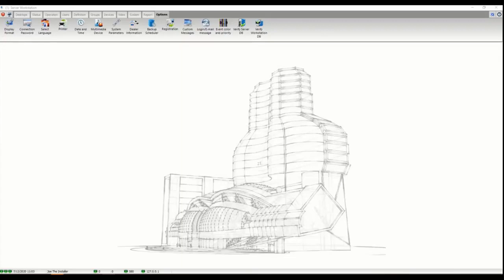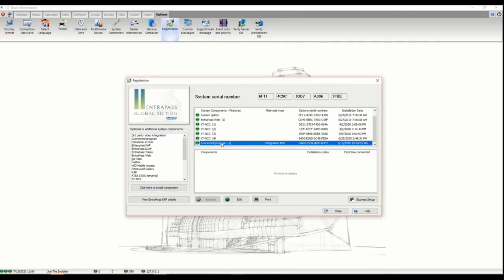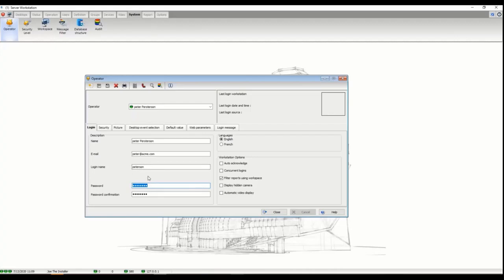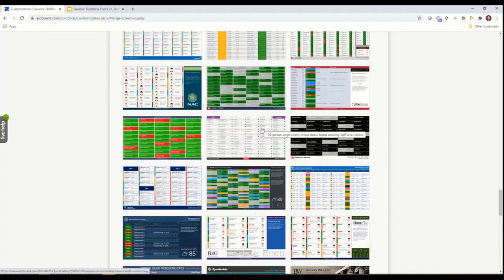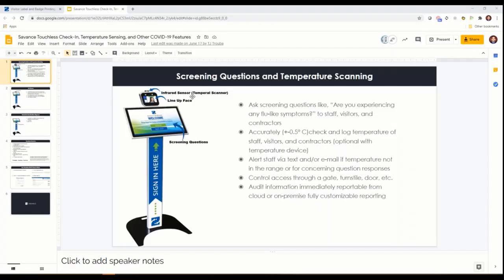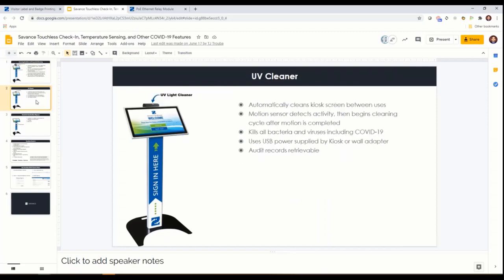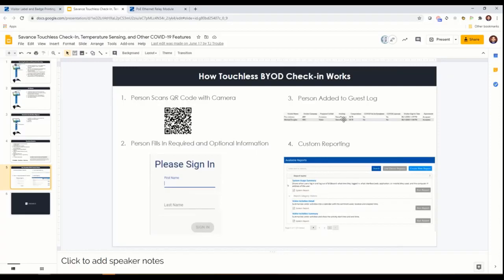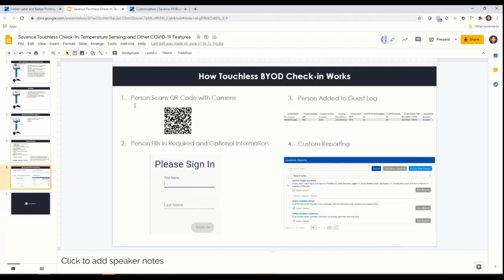Kantech Weekly Webinar Series - EntraPass and Savance EIOBoard Integration